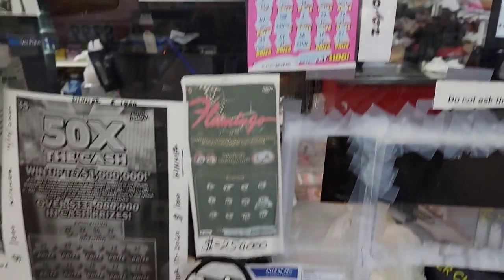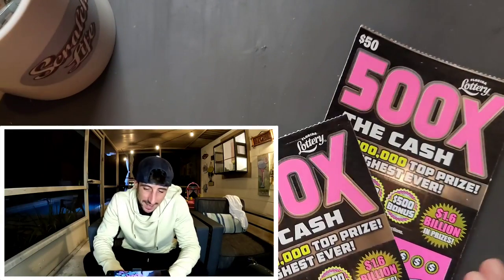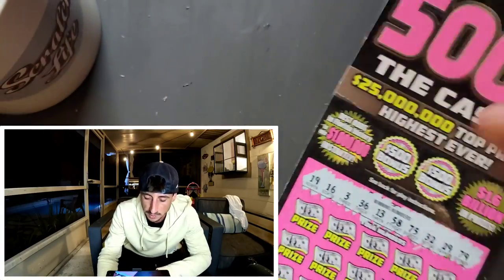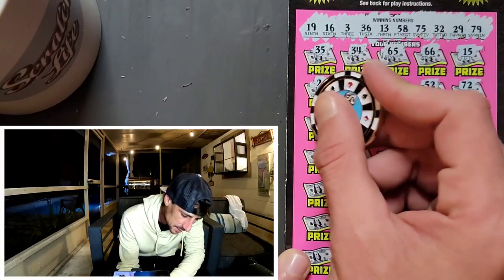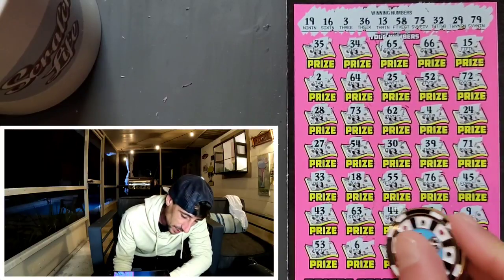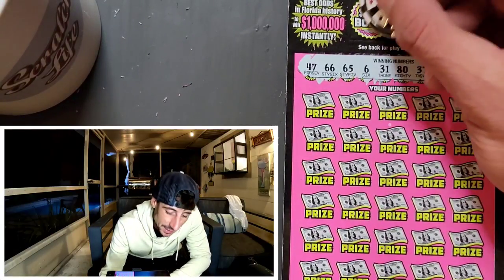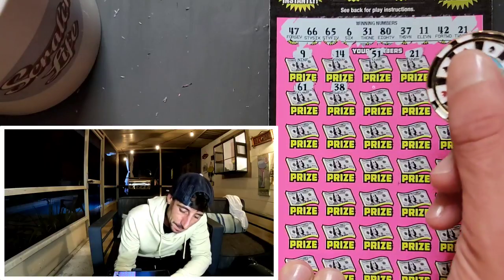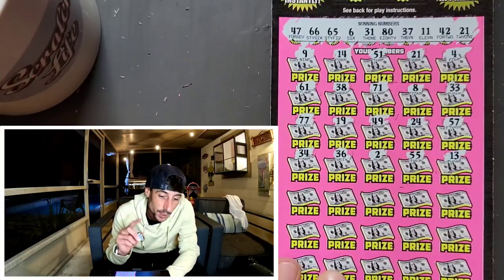The Ticket behind Me is a $20,000 Winner!!! $50 500X the Cash🚀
$20,000 WINNER  found at my store on the New $50 Ticket!
2 x $50 500X the Cash scratch off tickets from the florida lottery!

 Learn How To Increase Your Chances of Winning The Lottery: